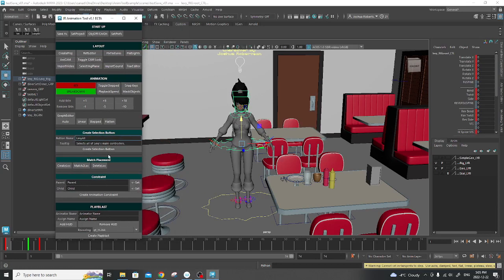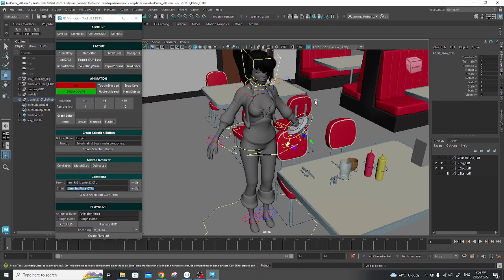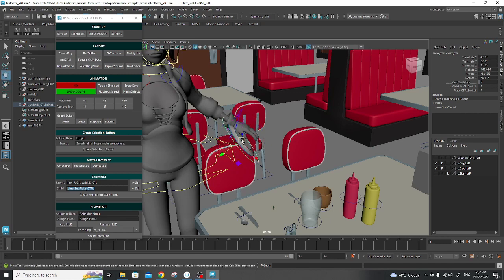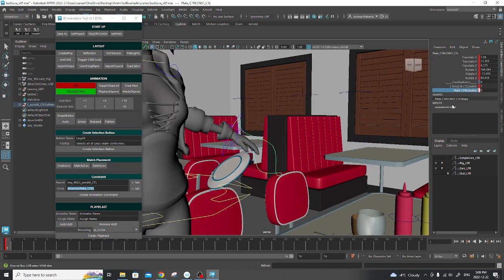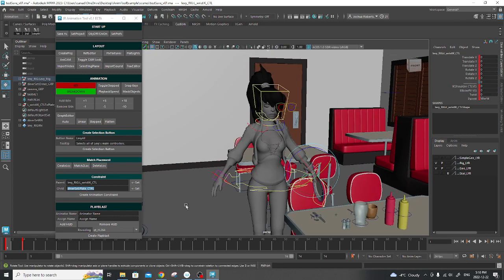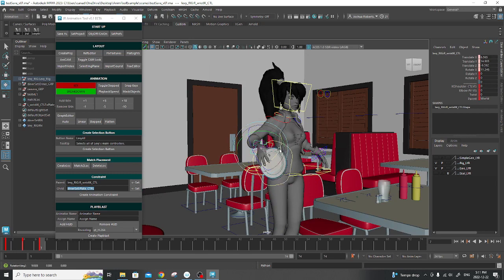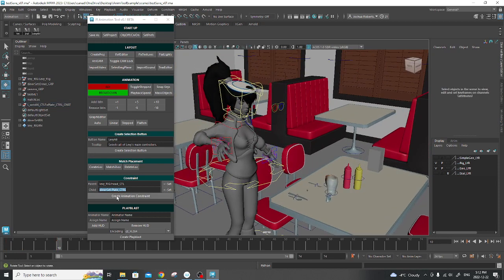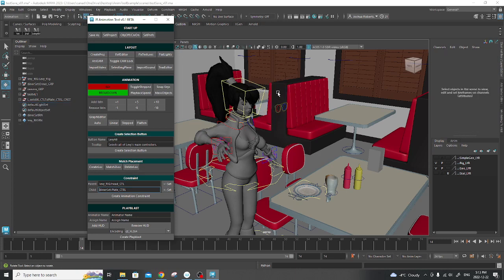JR Animation Tool 04 - Animation Section Part 2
This video covers making use of the Constraints and Match Placement sections of the Animation Tool I have made for Maya.